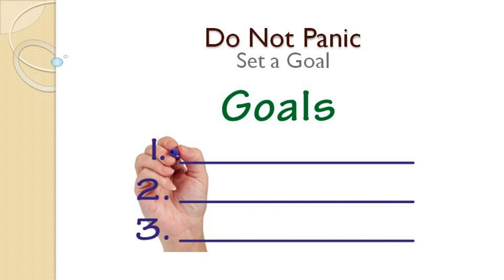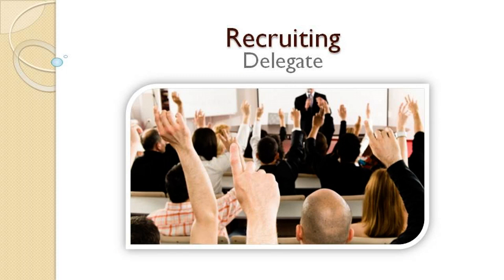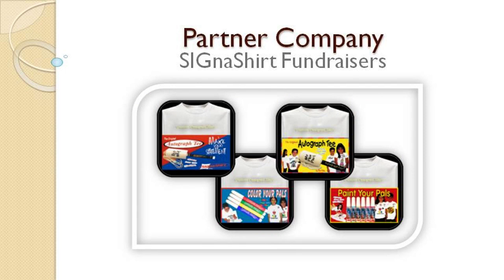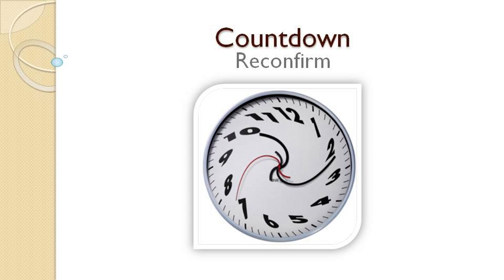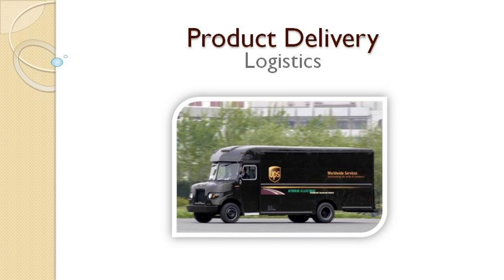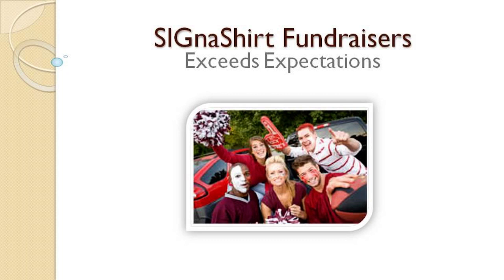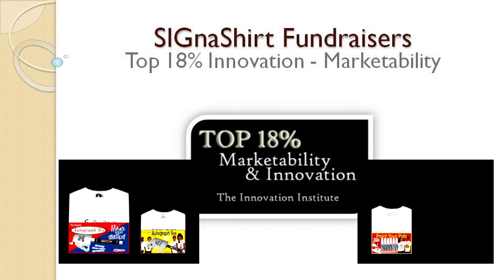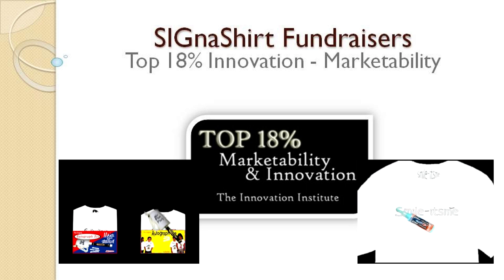Video 30 -- Fund Raising Tips for High Profit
Fund Raising Tips for High Profit is video 30 of a 30 video suite provided by SIGnaShirt Specialties Promotional Fundraisers for sports, teams, clubs, camps, schools and any sports, fundraiser or High Profit fundraising event with custom branded shirts and creativity craft kits.

The perfect High Profit promotional fundraiser information website for all your High Profit Promotional Fundraiser Events and Activities, designed to explode your profits!

WHOLESALE High Profit Fundraiser 'Custom Branded' Shirts, Craft Kits, Creativity Kits and promotional products with Your Sports Logo